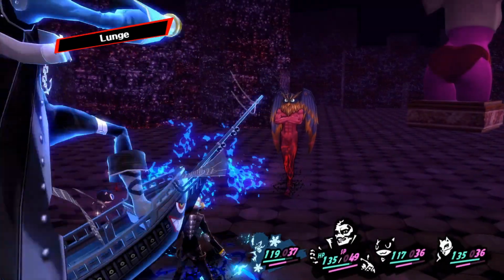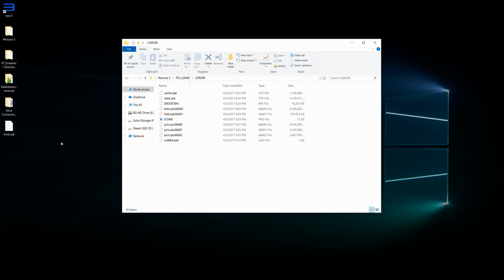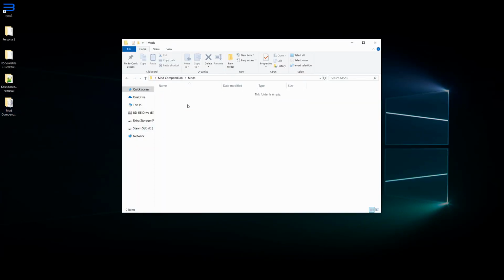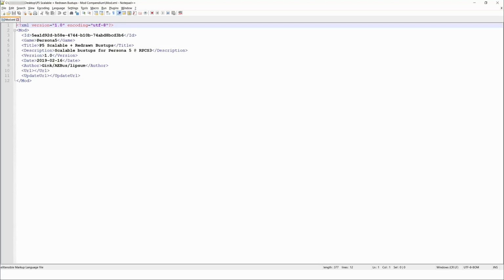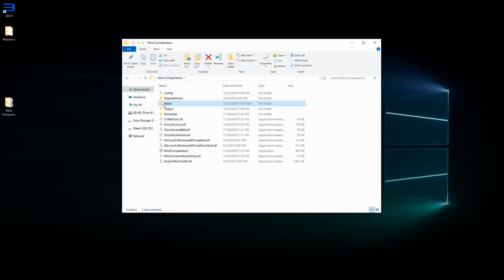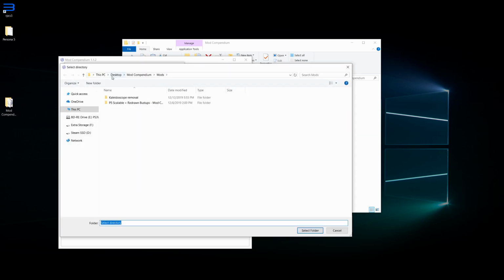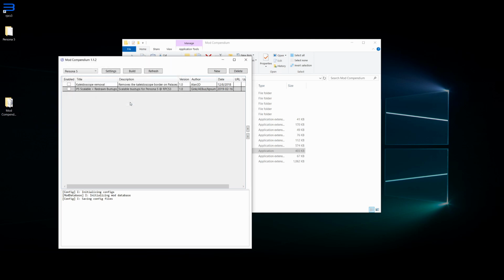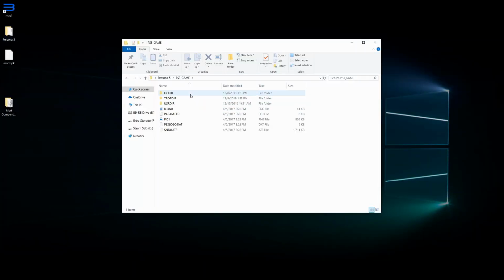How To Install Mods For Persona 5 In RPCS3 (Portrait Fix, Kaleidoscope Border Removal, etc)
A tutorial on installing and using mods for Persona 5 in RPCS3. The file below contains the Redrawn Bust-ups and Kaleidoscope Removal mods, as well as the Compendium program required to merge them into one cpk.

Big thanks to the team behind RPCS3 for working hard to make so much progress on this Playstation 3 emulator!

Compendium Authors: TGE & ShrineFox
Scalable/Redrawn Bust-ups Mod Authors: lipwig, AEBus, & Gink
Kaleidoscope Removal Mod Author: Alan3D

►My Settings:
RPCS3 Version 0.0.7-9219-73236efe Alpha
LLVM PPU Decoder
ASMJIT SPU Decoder
Vulkan
300% Resolution Scale (4k)
Vsync on
Everything else is set to default unless noted otherwise

►PC Specs:
8700k @ 5.0GHz (4.7 AVX)
GTX 1080ti
32GB 3200MHz RAM
Windows 10

►Created with:
DaVinci Resolve 16
OBS Studio
Cubase 8